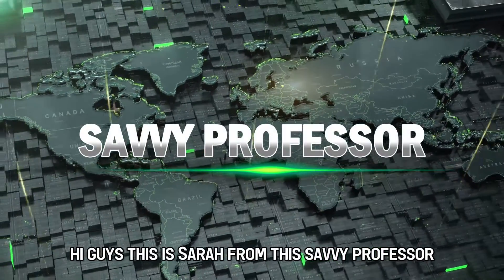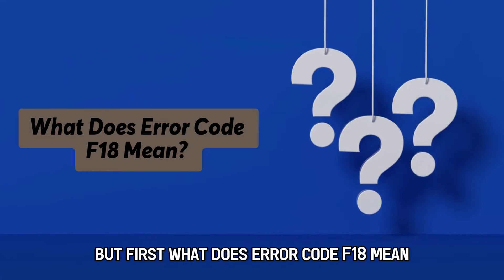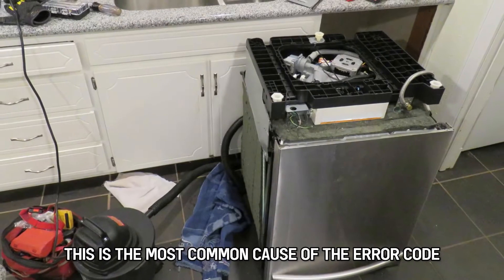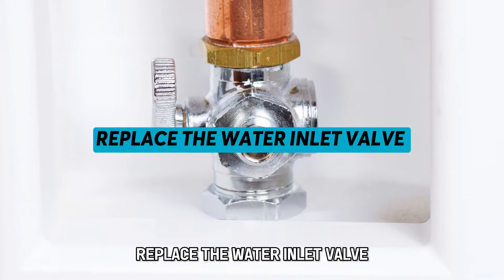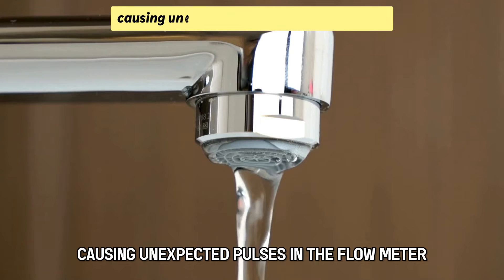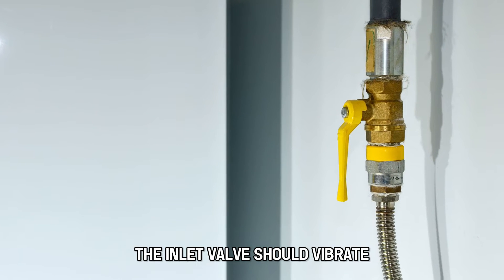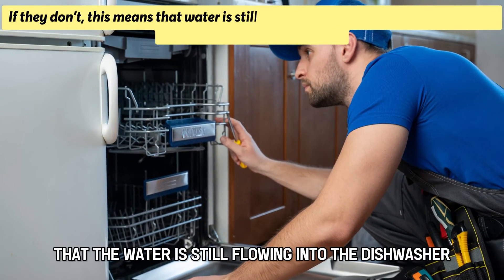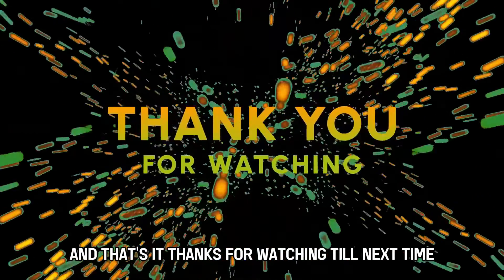Miele Dishwasher F18 Error Code (Water Inlet Valve Malfunction - Why It Happens And How To Fix It)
Miele Dishwasher F18 Error Code (Water Inlet Valve Malfunction - Why It Happens And How To Fix It). In this video tutorial I will show you how to fix Miele Dishwasher F18 error code.

Error code f18 indicates a malfunction with the water inlet valve, which interferes with the operation of the dishwasher.
● Faulty water inlet valve

Now let's look at the best solutions for the error
Replace the water inlet valve
● Check if the water inlet valve is stuck in an open position, as this could be causing water to flow into the dishwasher even when it's not active, causing unexpected pulses in the flow meter.
● To do this, start a wash program and then wrap your hand around the valve as you let water into the dishwasher. The inlet valve should vibrate to show that it is energized.
● When you close the water supply valve, the vibrations on the inlet valve should also stop. If they don't, this means that water is still flowing into the dishwasher, and you'll have to replace the inlet valve.
● You can call a trained technician for assistance.